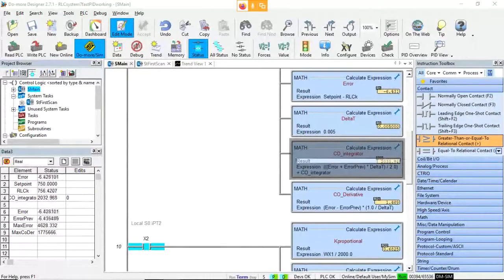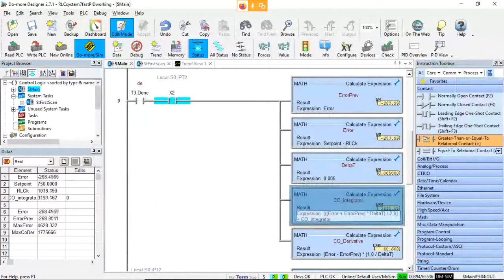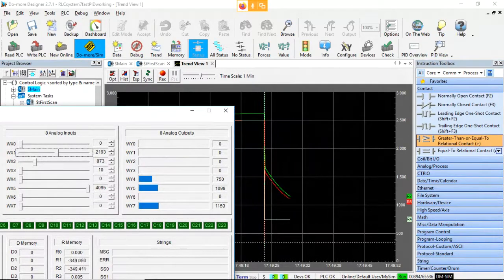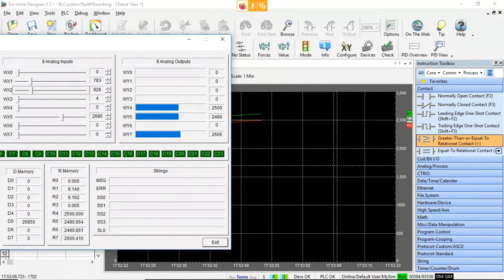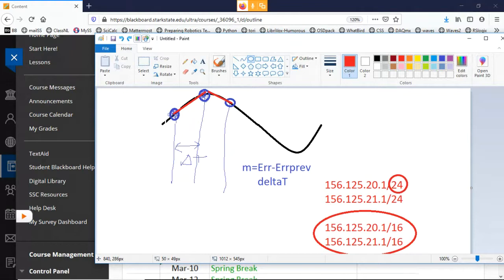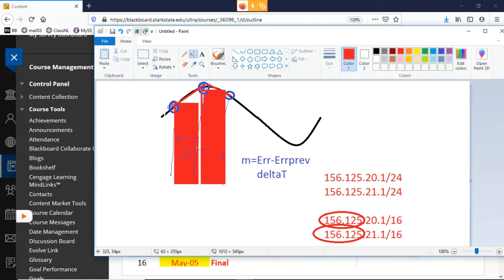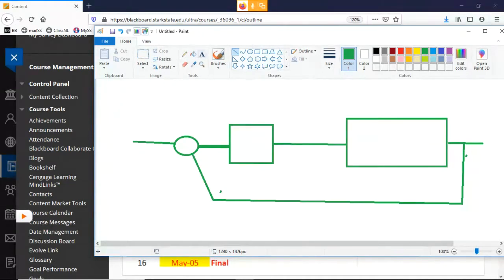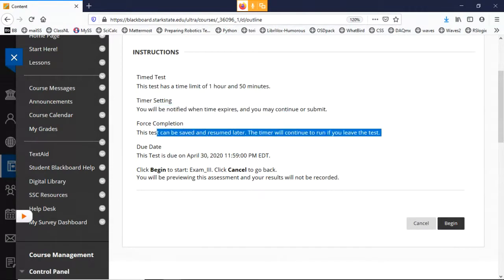PID n class review before final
Review of PID controller using ladder logic
Review of topics for final exam